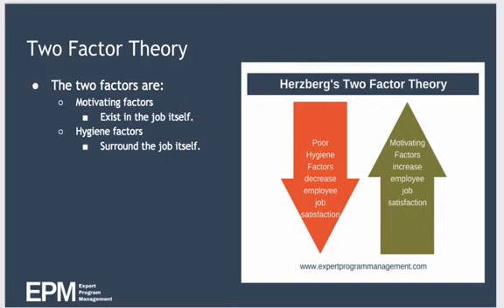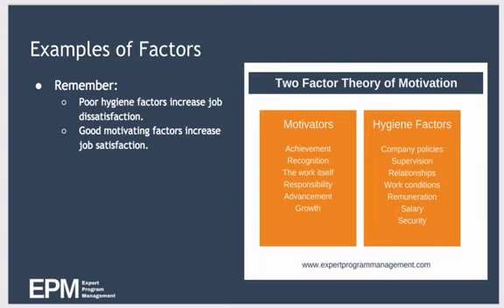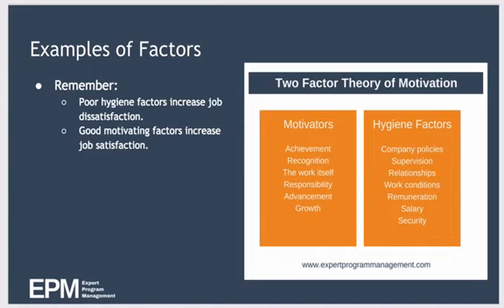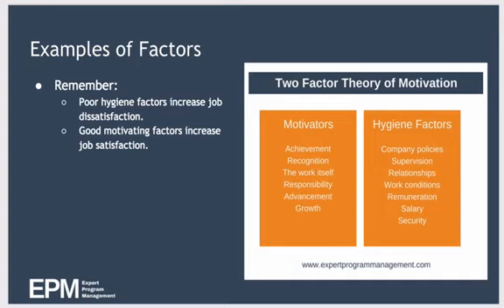Herzberg Two Factor Theory